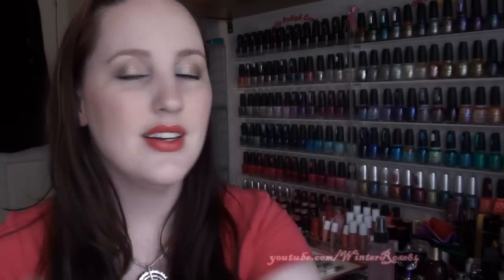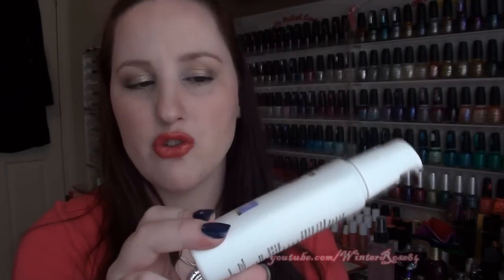Silly Spring TAG!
** READ BELOW FOR INFO, DETAILS and QUESTIONS **
Lips: Mix of NYX Femme and NYX Fire

Questions:

1. Favourite lip product?
2. Favourite nail polish?
3. Favourite face product?
4. Favourite accessory?
5. What is your favourite fashion trend at the moment?
6. Do you get hay fever?
7. Are you swimming yet or waiting?
8. What is your favourite warm weather refreshment?
9. Its a warm sunny spring afternoon, what are you doing?
10. What is your favourite thing about spring?

- - - - - - Follow Me - - - - - -

Vine: WinterRose84

- - - - - - Postal Address - - - - - -

All items I bought with my own money or were gifts from family/friends. I am not being sponsored or compensated in any way, all opinions are honest and my own.